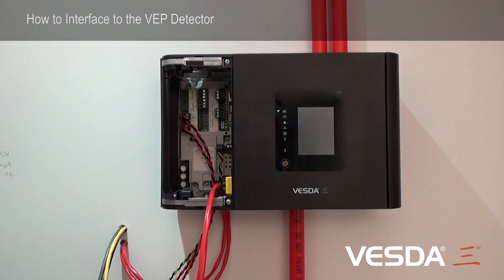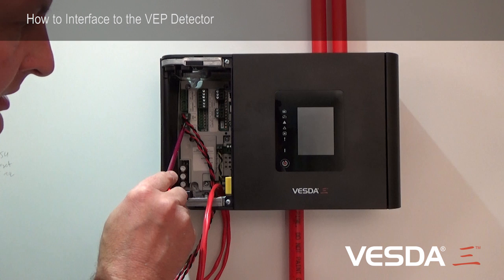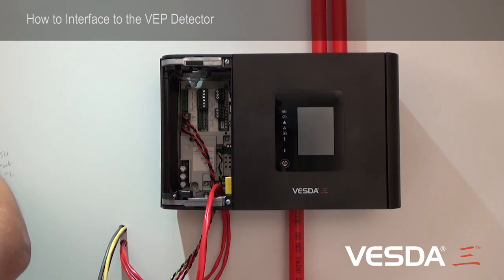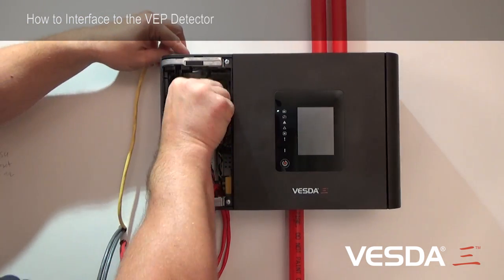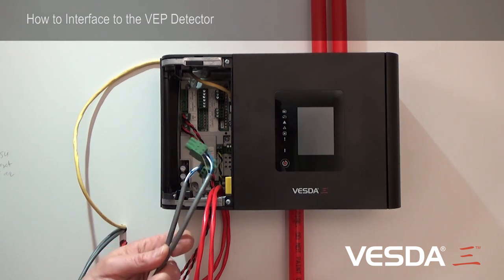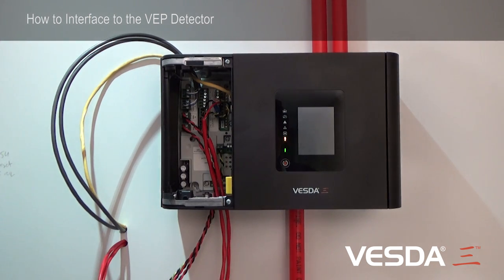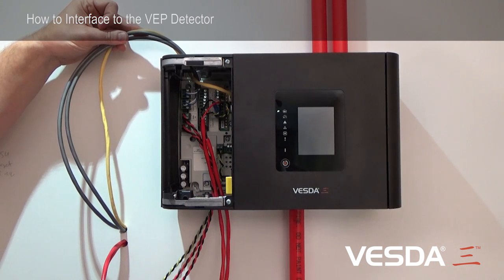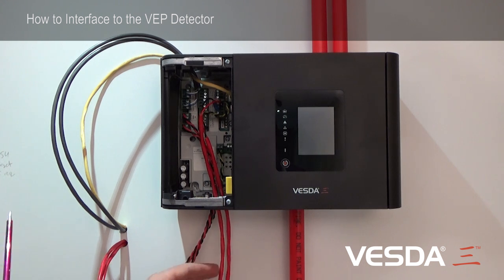VESDA-E VEP/VEU/VES - How to Interface to the detector